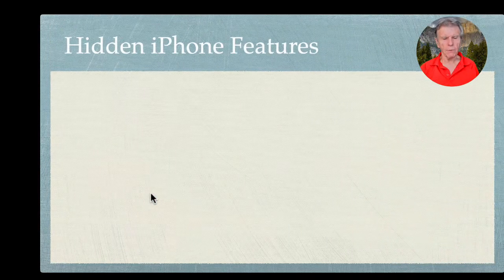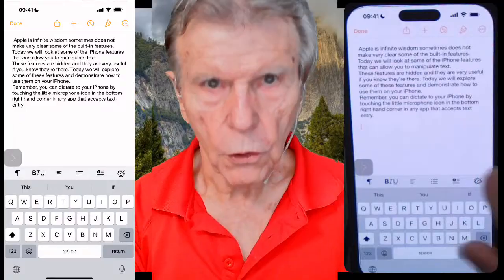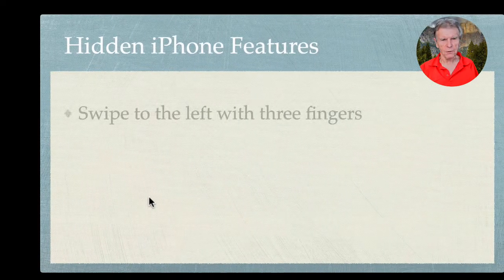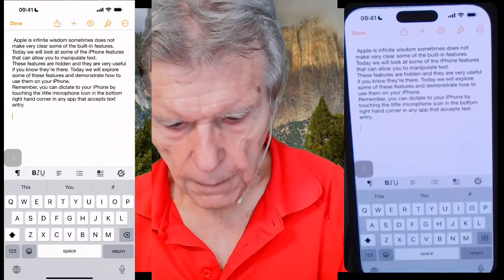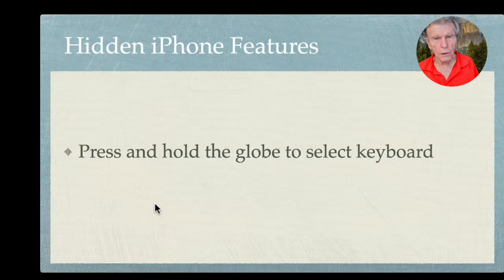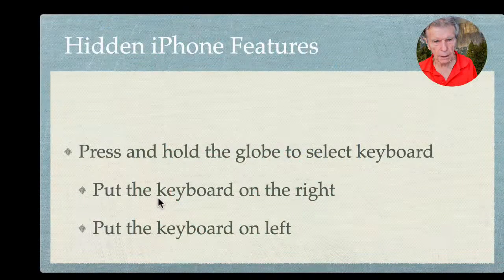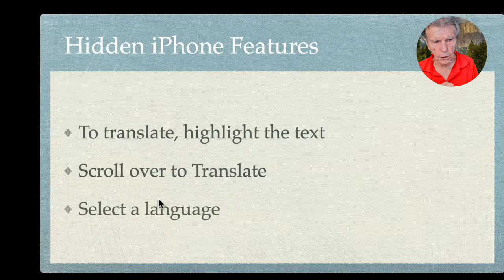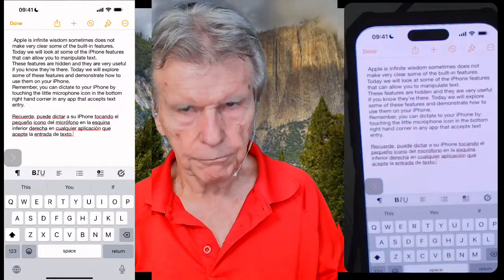GoFor Lunch 8/19/25 Hidden iPhone Features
Learn some features Apple doesn’t tell you about to edit text on your iPhone.